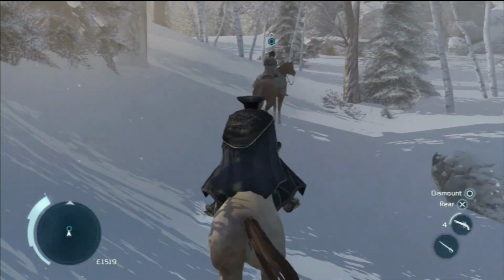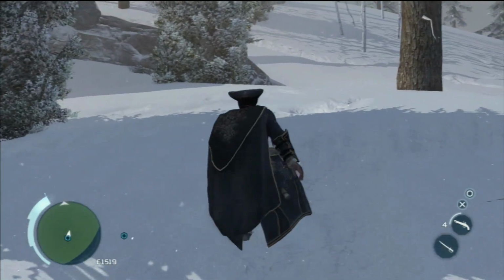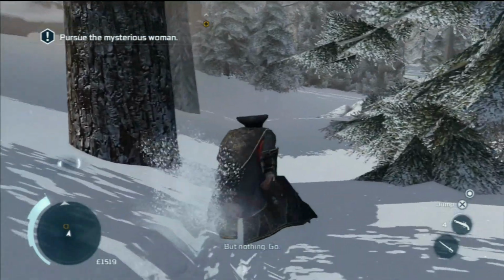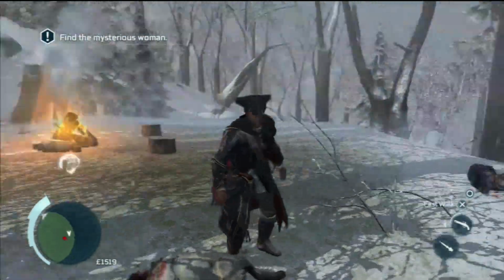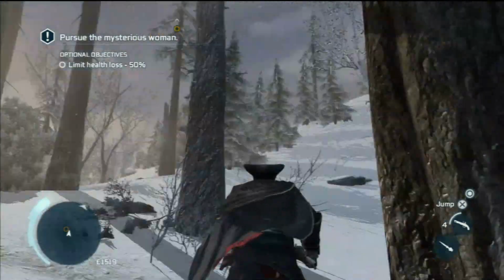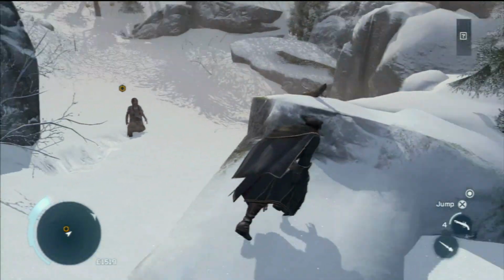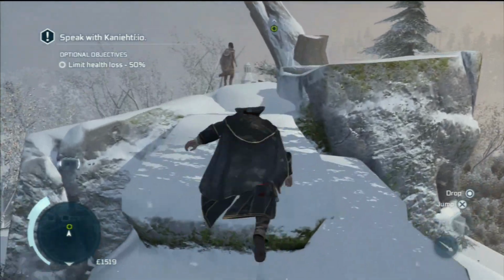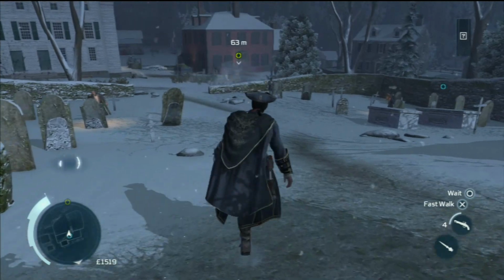Geek Link's Assassin's Creed 3 Perfectionist Walkthrough 3-1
*SPOILERS*

presents it's walkthrough for Assassin's Creed 3 and we hit every optional mission so you can get the Perfectionist Trophy/Achievement in Assassin's Creed 3.

In Sequence 3-1, we'll show you how to throw enemies through tables, all while keeping your health above 50%. And don't worry about the wolves, we'll show you how to get around those to in this latest video.